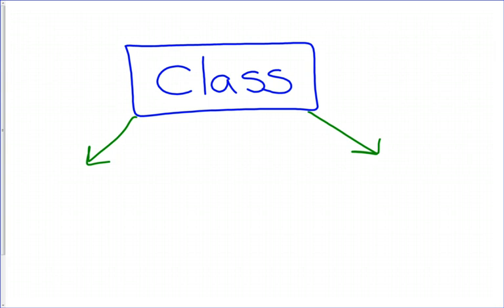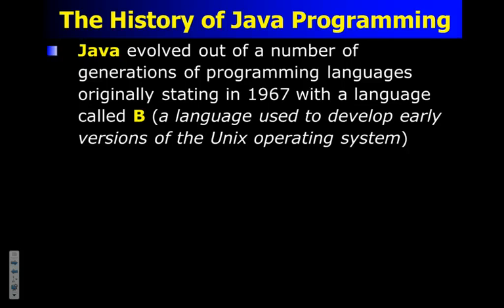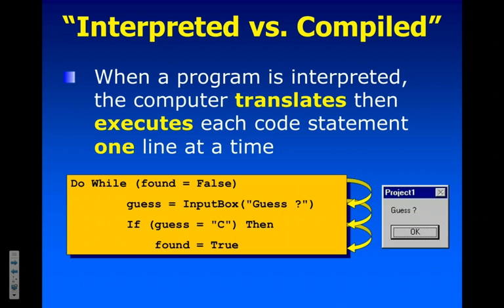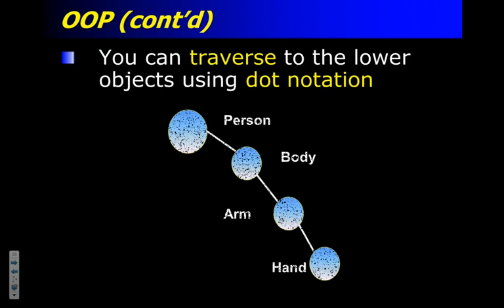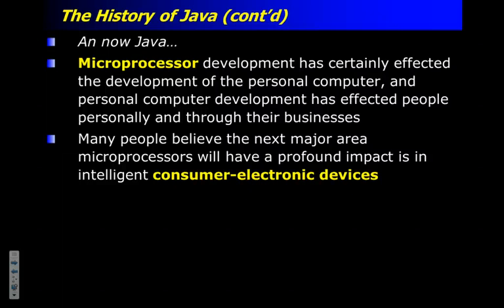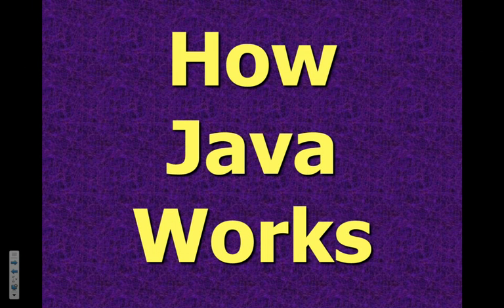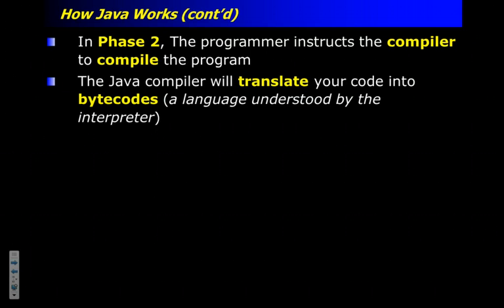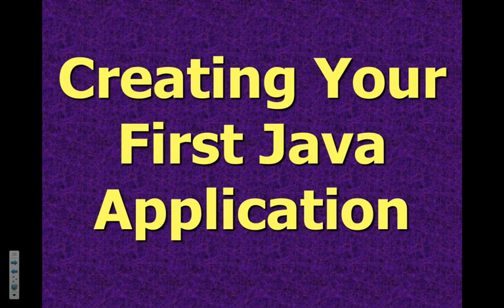Introduction To Java - Part 1 (Computer Science 30S - Unit 01)